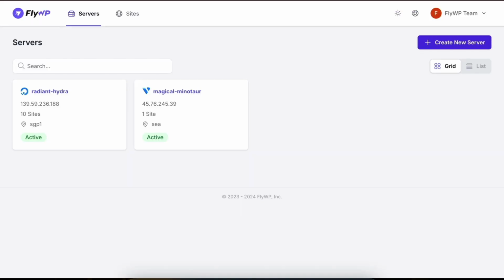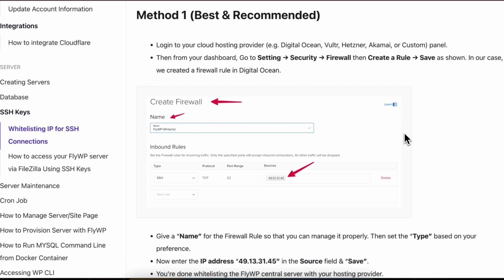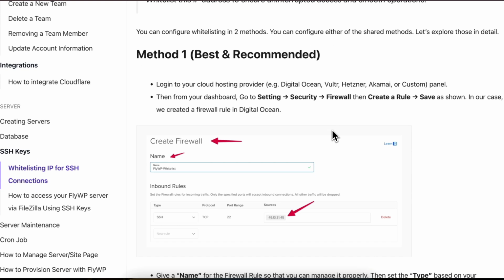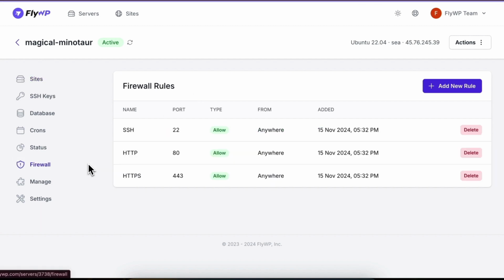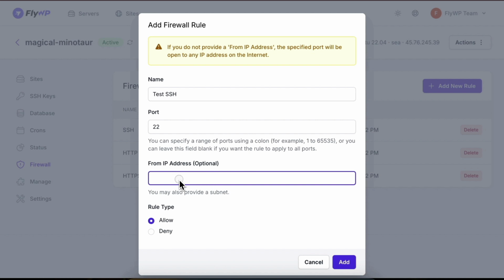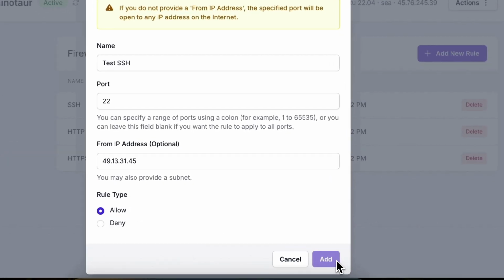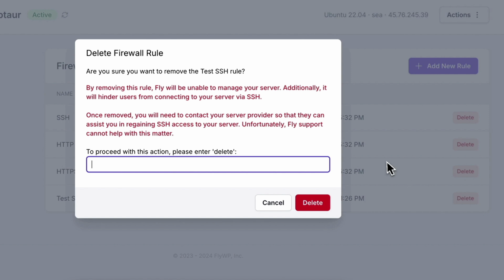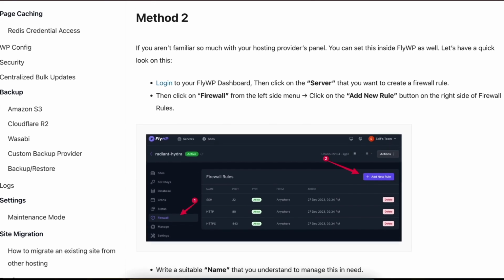FlyWP IP Whitelisting | Secure Your WordPress Server in 02 Easy Steps | Easy Guide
Learn how to whitelist IPs on your hosting firewall with FlyWP’s centralized system. FlyWP IP Whitelisting ensures a secure and seamless process for managing access. This tutorial walks you through two simple methods to enhance your WordPress server security. Perfect for beginners and experts!

Timestamps:
0:04 Introduction
0:14 About whitelisting FlyWP
1:02 Method 1: From your cloud hosting provider
1:51 Method 2: Inside FlyWP
2:15 Conclusion

Users turn to FlyWP for its reliable speed, security, and simplicity of handling server and team permissions, making it ideal for developers and businesses managing multiple WordPress sites. 🎥